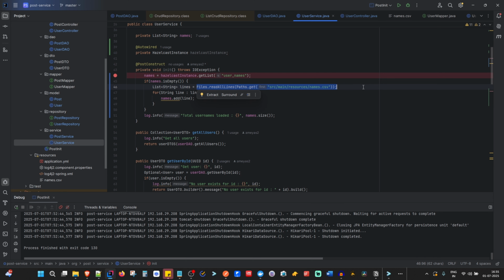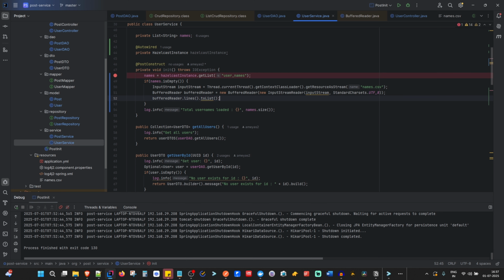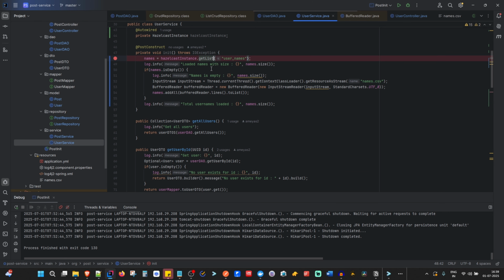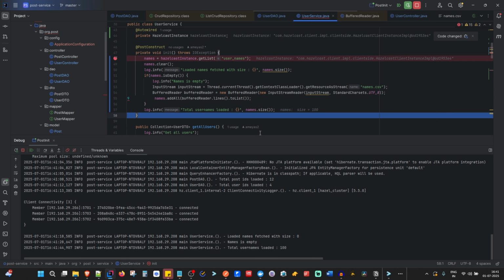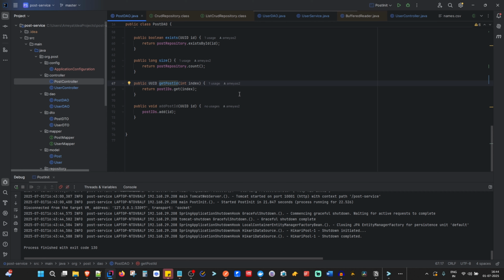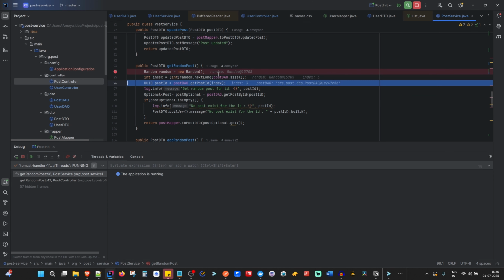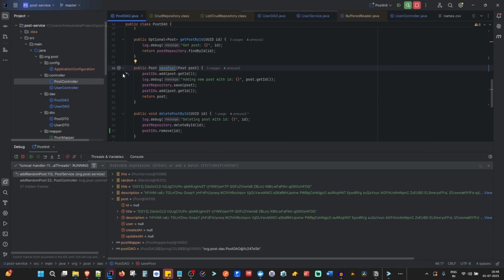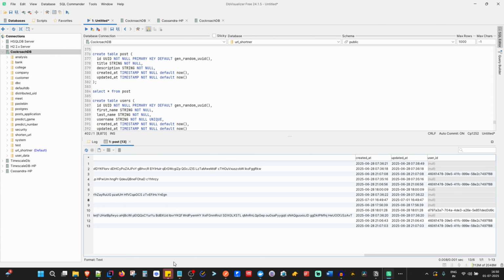28. Update POST Load API : Scalable Spring Boot Application Foundations